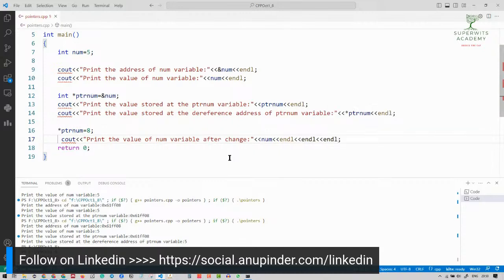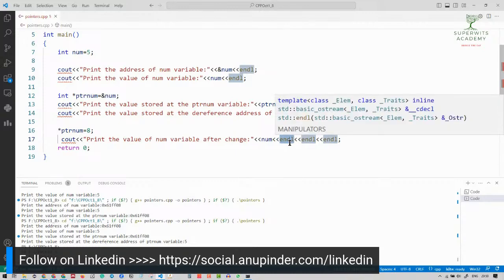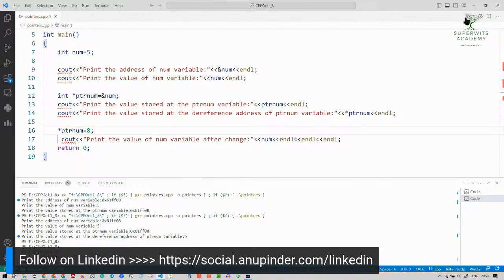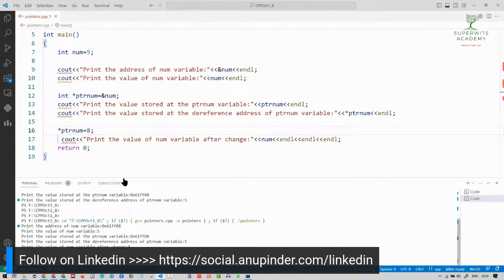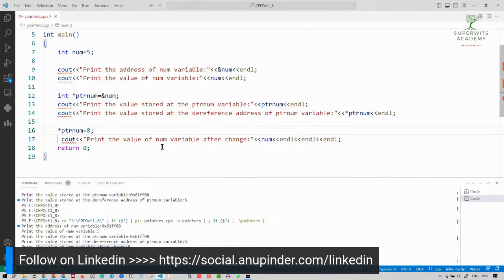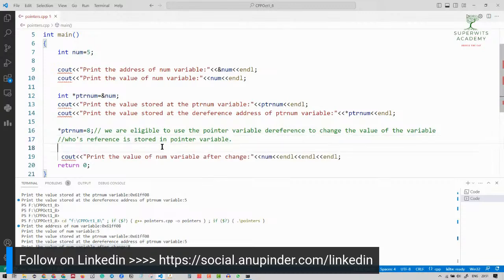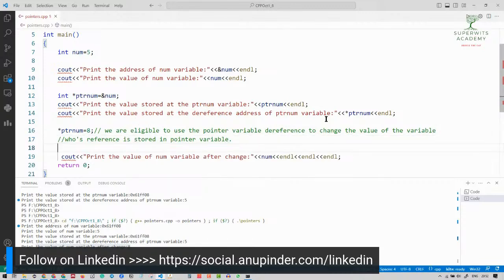Basics of Pointers in C++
Welcome to my quick guide on the fundamentals of pointers in C++!

In this educational video, we'll declare and define pointers and explore their essential role in C++ programming. Whether you're a beginner or looking to enhance your understanding, this tutorial will help you effectively use pointers and leverage their power in your code.

The video cover key concepts such as pointer declaration, initialization, dereferencing, and memory management. I'll explain how pointers enable efficient memory manipulation and provide practical examples to reinforce your understanding.

You'll also learn about pointer arithmetic, arrays, and the relationship between pointers and references in C++.

By the end of this tutorial, you'll have a solid grasp of pointers and their significance in C++ programming.